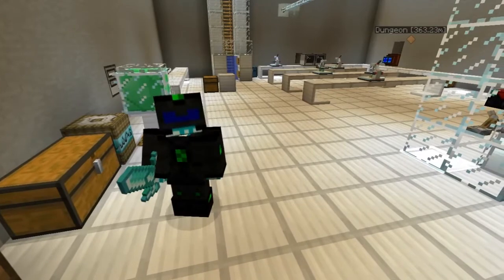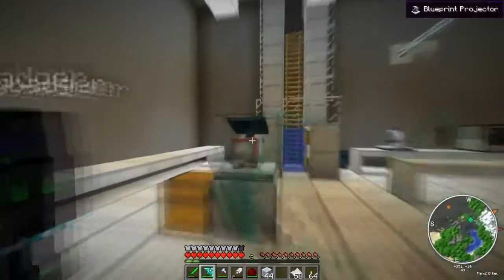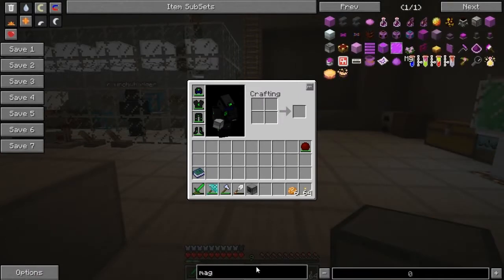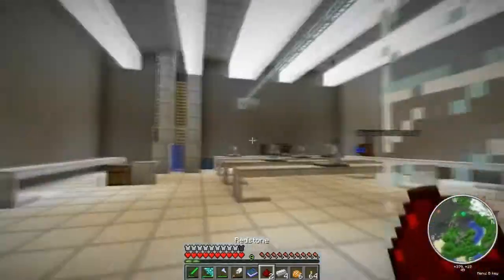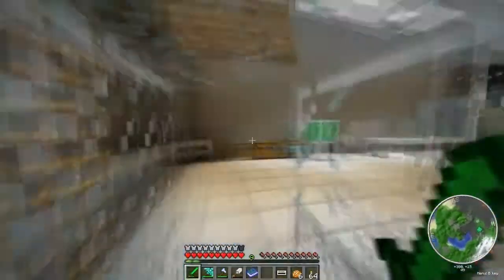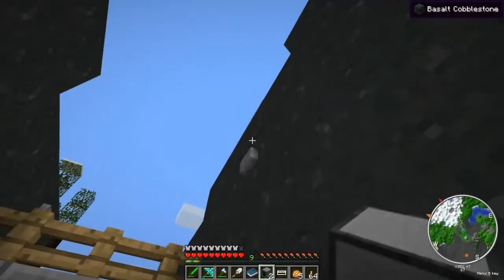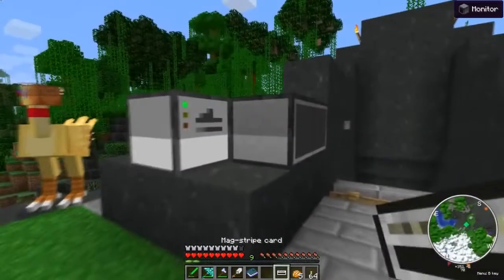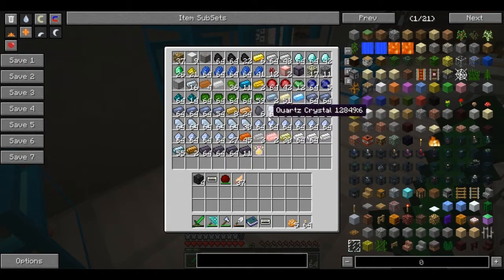Minecraft: Big Dig Modpack Multiplayer Ep.17 - The Door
Outro Music: Nick Phoenix / Thomas Bergersen-Heart of Courage (Choir)-Extreme Music/2 Steps from Hell